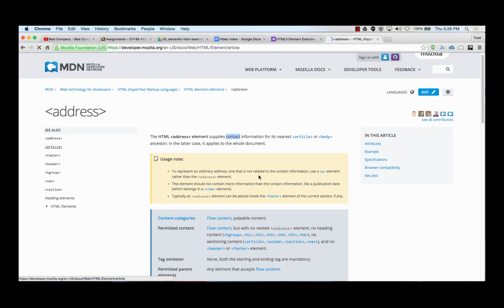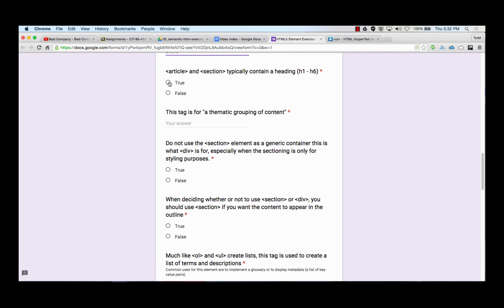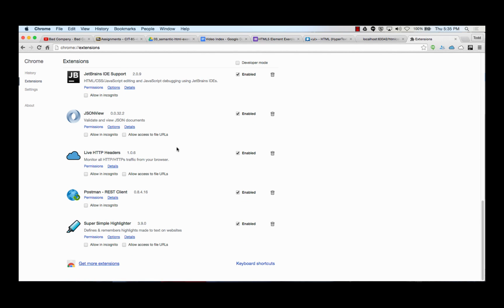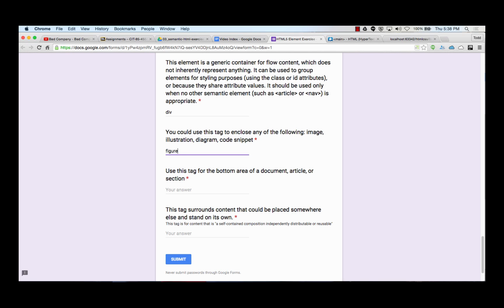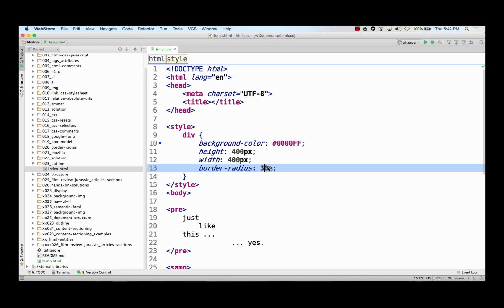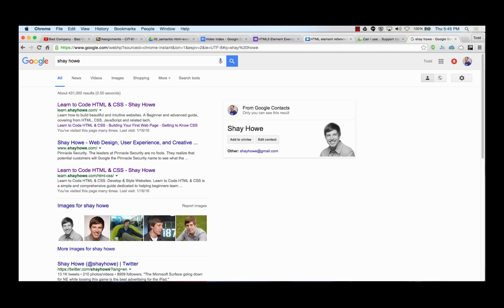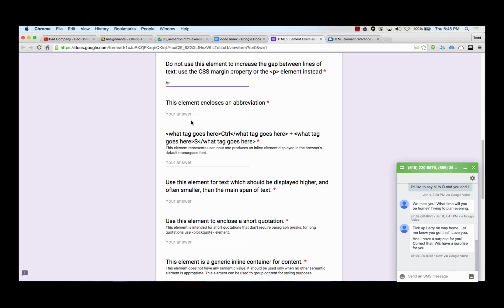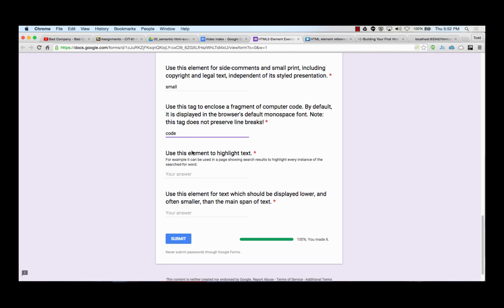fcc ths web exercises semantics2